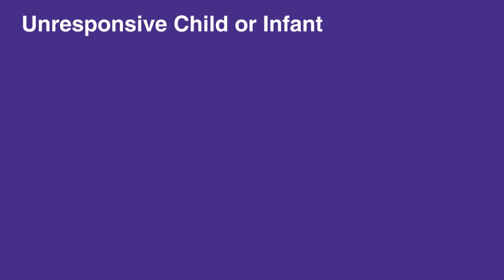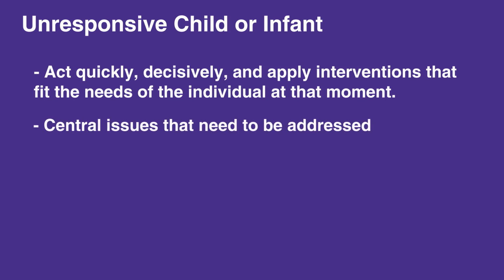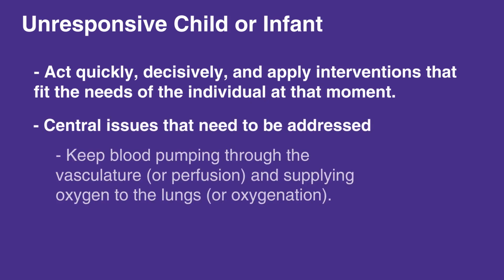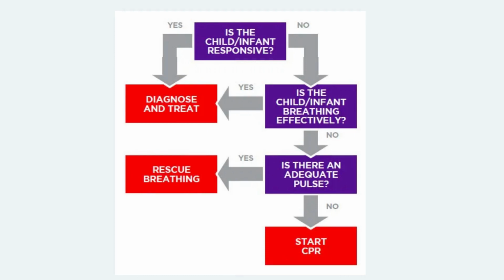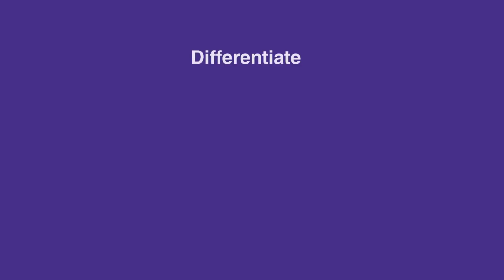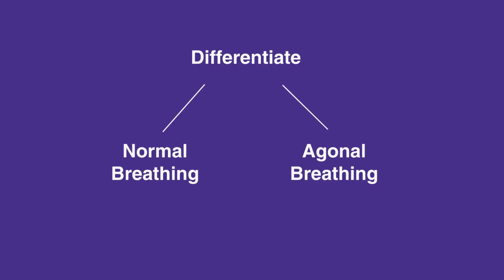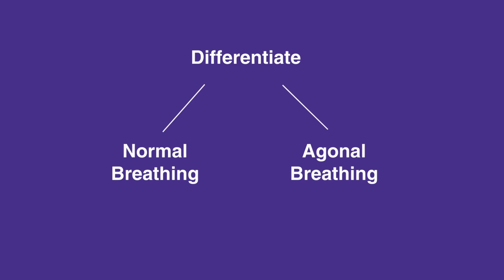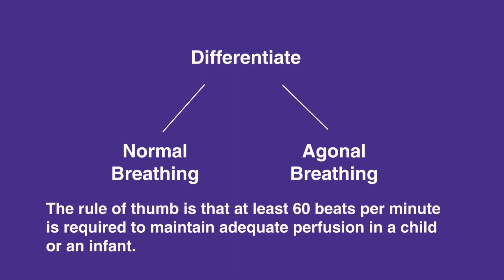4c: A Systematic Approach (2021) OLD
It is important, in any situation involving risk, to remain calm. It is also vital to have a plan, which is referred to here as A Systematic Approach. Part 3 of chapter 4 provides diagrams and descriptions of necessary assessments when dealing with an infant.

"When you find an unresponsive child or infant, it is often possible to immediately deduce the etiology. You should act quickly, decisively, and apply interventions that fit the needs of the individual at that moment.

While there are various ways for a child or an infant to become unresponsive, the central issues that need to be addressed include keeping blood pumping through the vasculature (or perfusion) and supplying oxygen to the lungs (or oxygenation).

When the child or the infant is experiencing poor perfusion and oxygenation, CPR manually takes over for the heart and the lungs. If they are still adequately maintaining perfusion and oxygenation but are unresponsive, then rapid diagnosis and treatment may be possible without CPR.

It is important to differentiate normal breathing from gasping or agonal breathing. Gasping is considered ineffective breathing.

Similarly, not all pulses are adequate. The rule of thumb is that at least 60 beats per minute is required to maintain adequate perfusion in a child or an infant.

The assessment must be carried out quickly. There is a low threshold for administering ventilation and/or compressions if there is evidence that the child or the infant cannot do either effectively on their own.

If the problem is respiratory in nature, then initiation of rescue breathing is warranted. If breathing is ineffective and pulses are inadequate, begin high-quality CPR immediately. It is important to understand that any case can change at any time, so you must reevaluate periodically and adjust the approach to treatment accordingly.

Use CPR to support breathing and circulation until the cause has been identified and effectively treated."